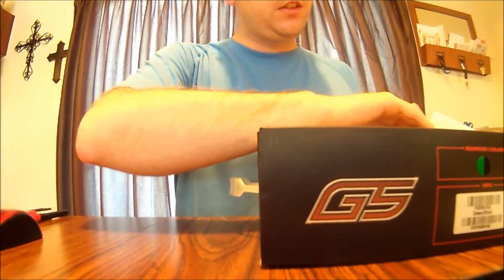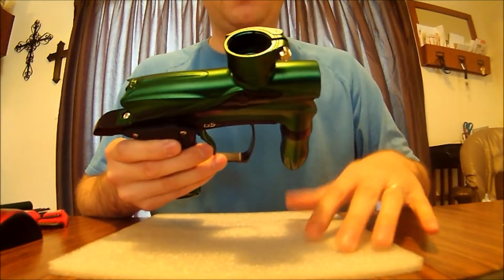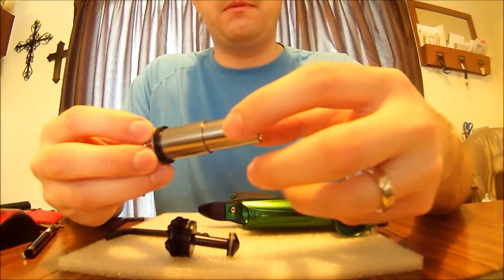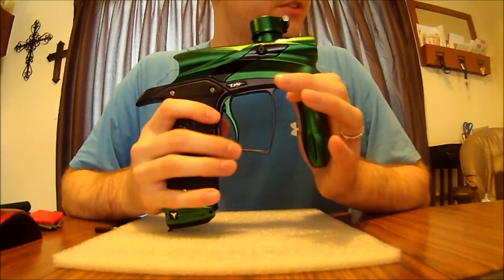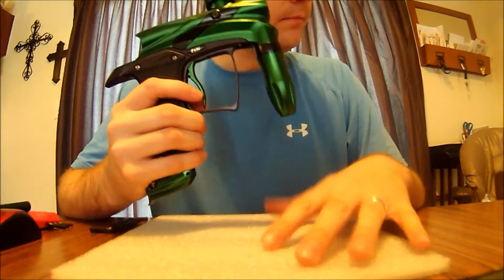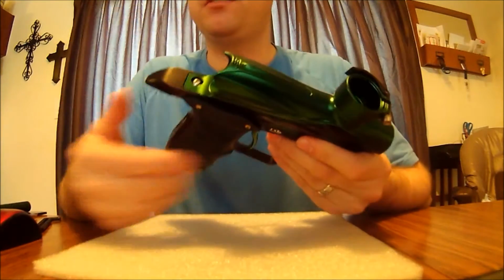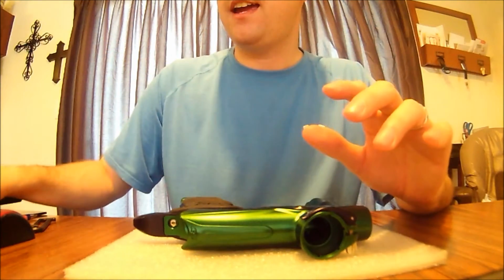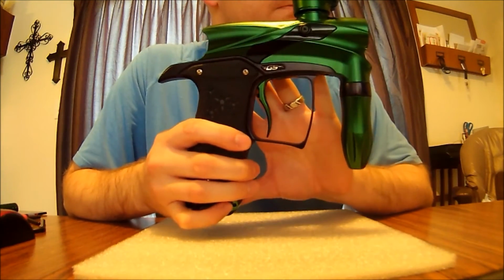Dangerous Power G5 Review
Fenix